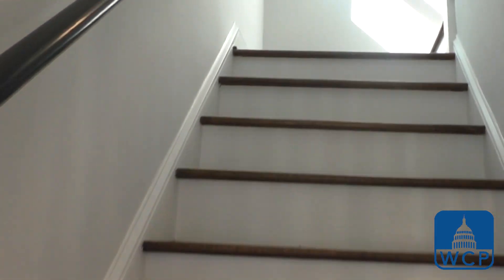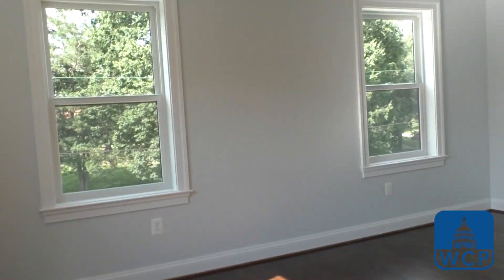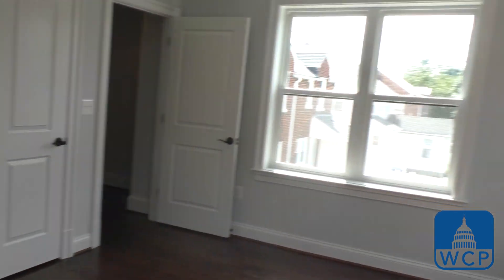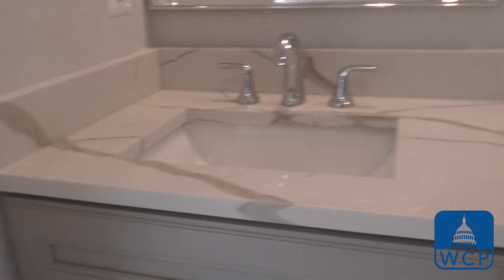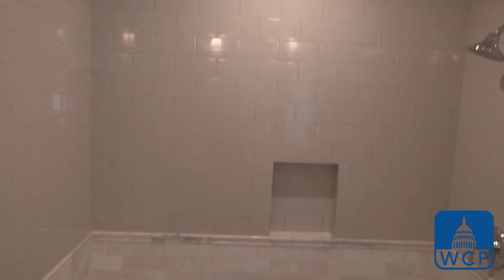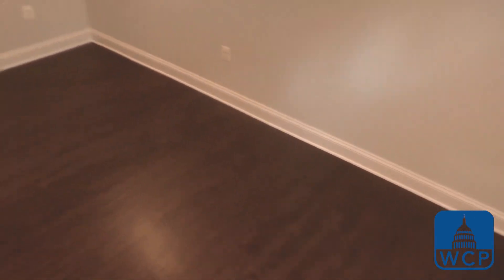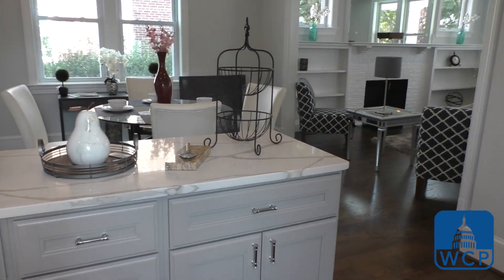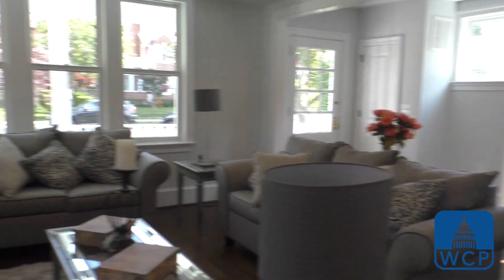House Flipping Tips - DC Single Family Home with Illegal Addition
Sales Associate Kevin McGaughey takes you on a tour of a 2600 square foot Michigan Park property while sharing the story of having to work around an illegal addition. The home ended with 4 bedrooms, a den, and 3.5 baths.